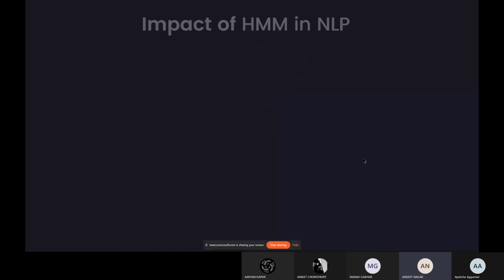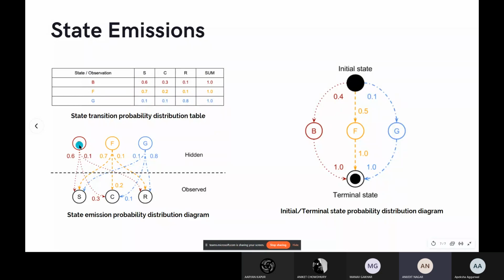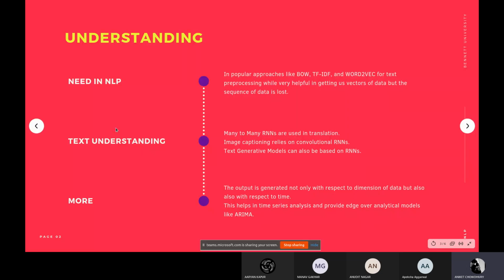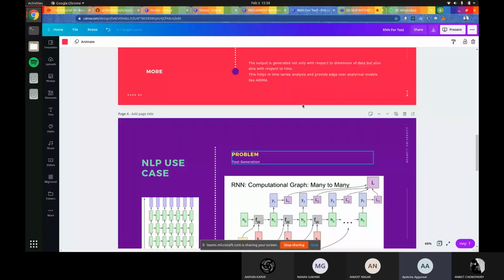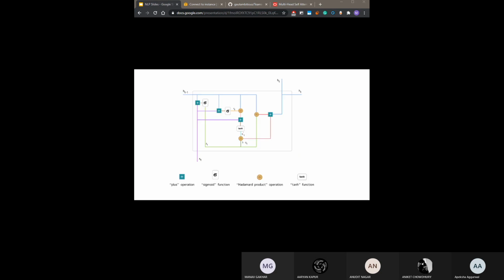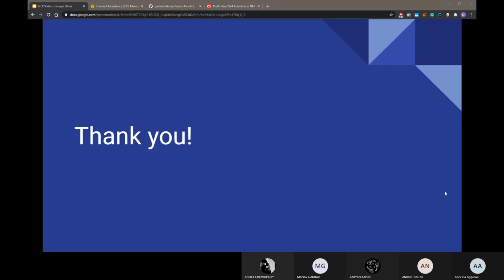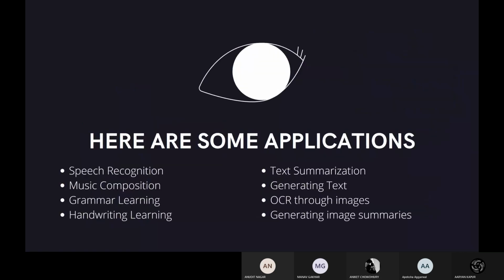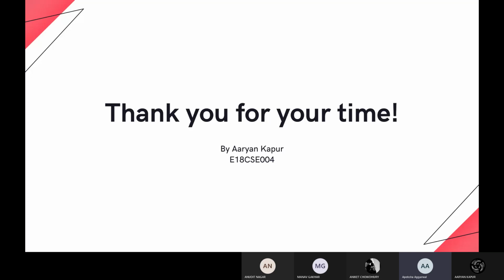NLP LECTURE 8